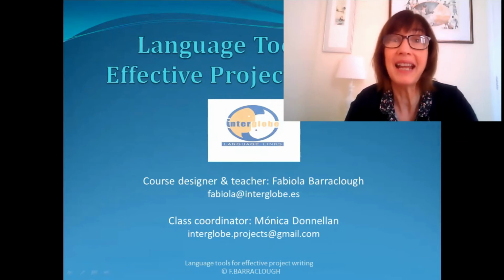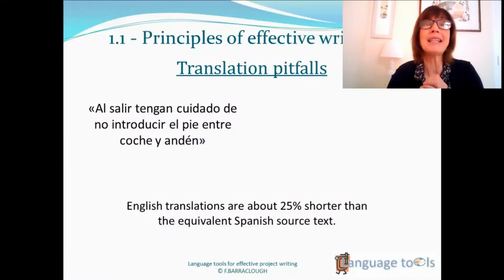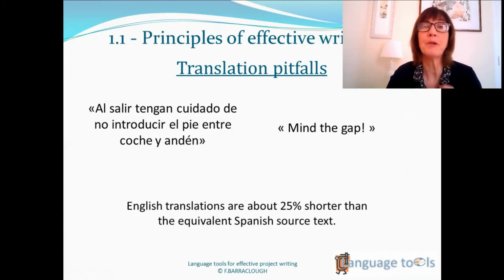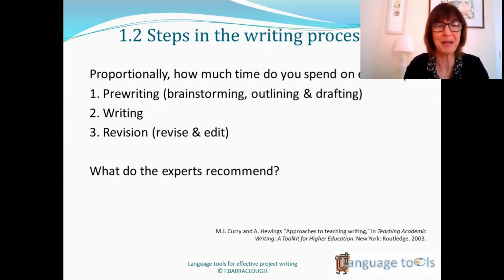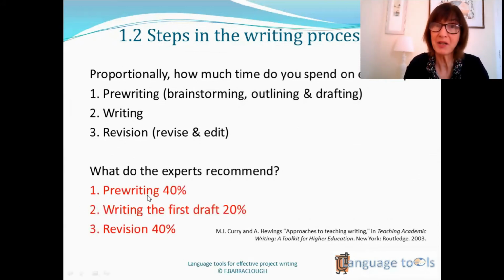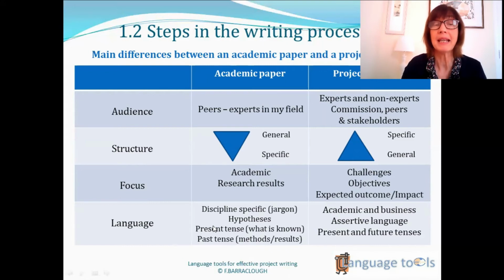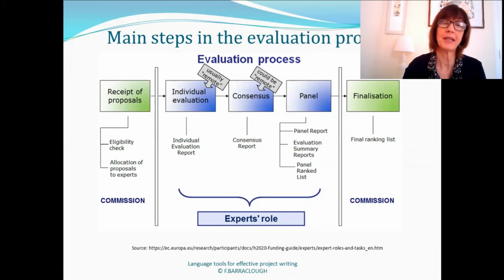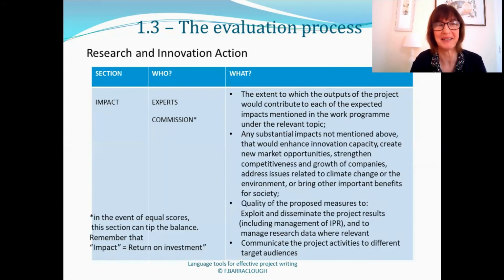Module 1 - Language Tools for Effective Project Writing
Introduction to Project Writing